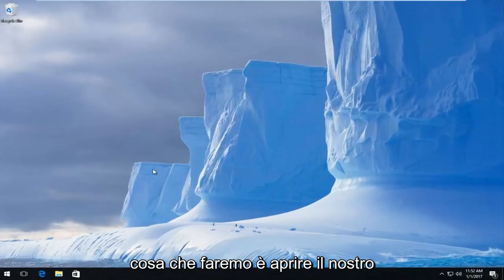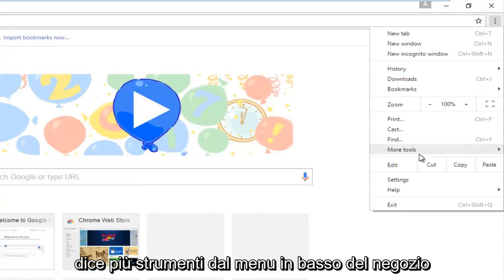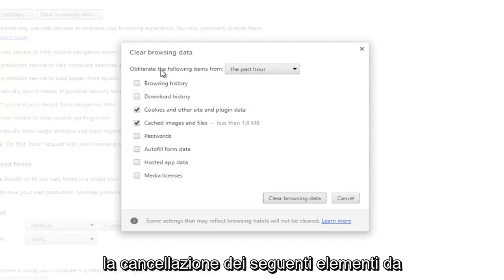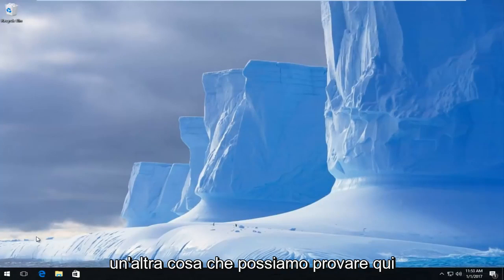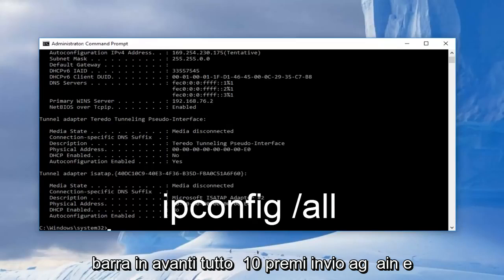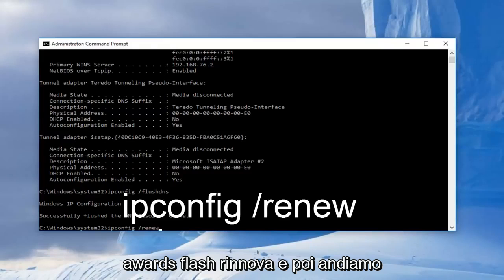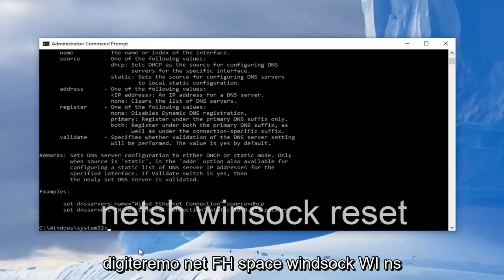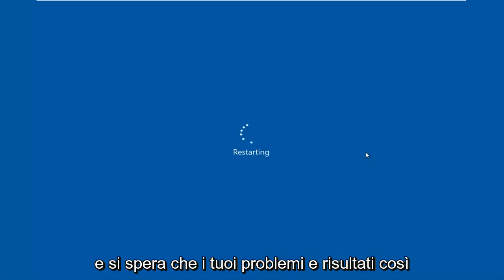Come risolvere ERR_CACHE_MISS in Google Chrome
Come correggere la "Conferma reinvio modulo" e un messaggio di errore secondario: Err_Cache_Miss.

Questo tutorial affronterà i seguenti problemi:

- Conferma reinvio modulo La pagina che stai cercando ha usato le informazioni che hai inserito
- Conferma il reinvio del modulo su Google Chrome

In genere, questo errore si verifica quando il tuo browser Google Chrome ha alcuni problemi con il sistema di memorizzazione nella cache. Il sistema di memorizzazione nella cache appartiene a un particolare sito Web o applicazione basata sul Web a causa di codici errati all'interno del sito Web o dell'app.

Messaggio di errore:

Questa pagina web non è disponibile

ERR_CACHE_MISS

Il tentativo di connessione di Google Chrome a [Inserisci il tuo sito web] è stato rifiutato. Il sito Web potrebbe essere inattivo o la rete potrebbe non essere configurata correttamente.

Controlla la tua connessione Internet

Controlla eventuali cavi e riavvia eventuali router, modem o altri dispositivi di rete che potresti utilizzare.

Consenti a Chrome di accedere alla rete nelle impostazioni del firewall o dell'antivirus.

Se è già elencato come programma autorizzato ad accedere alla rete, prova a rimuoverlo dall'elenco e ad aggiungerlo di nuovo.

Se usi un server proxy...

Controlla le impostazioni del proxy o contatta il tuo amministratore di rete per assicurarti che il server proxy funzioni.

Inoltre, se qualcosa va storto nel tuo browser, come bug, estensioni danneggiate o impostazioni del browser errate, può portare a questo errore.

Metodi per correggere l'errore Err_Cache_Miss in Google Chrome

Nota: prima di procedere con questo tutorial, è necessario aggiornare il browser Google Chrome all'ultima versione. Ti aiuterà a evitare bug indesiderati nella tua attuale versione di Chrome, che possono causare questo errore.

Ho ricevuto l'errore Err_Cache_Miss durante l'utilizzo dello strumento di sviluppo

Stai utilizzando lo strumento di sviluppo di Google Chrome?

L'errore Err_Cache_Miss sta diventando comune durante l'utilizzo dello strumento di sviluppo di Chrome a causa di bug. In precedenza, quando ho riscontrato questo errore, non sapevo come risolverlo. Ma dopo aver aggiornato il mio browser Chrome all'ultima versione, l'errore è sparito.

Tuttavia, se stai già utilizzando la versione più recente, dovrai attendere fino al prossimo aggiornamento disponibile. Molti utenti, inclusi sviluppatori web o di applicazioni, affrontano ogni giorno Err_Cache_Miss nel browser Google Chrome. Questo errore si verifica spesso quando gli sviluppatori stanno testando la loro applicazione, ma utilizzano codici errati.

Potresti anche visualizzare questo errore durante la navigazione in determinati siti Web in Google Chrome. Apparirà improvvisamente, insieme a una pagina di errore bianca e un messaggio di errore principale: Conferma reinvio modulo e un messaggio di errore secondario: Err_Cache_Miss. Ci sono molte cause che possono creare questo problema.

In questa guida, ti farò sapere cos'è questo errore e perché si verifica sul tuo browser Google Chrome, inclusi alcuni metodi utili che dovresti seguire per risolverlo.

Questo tutorial si applica a computer, laptop, desktop e tablet che eseguono i sistemi operativi Windows 10, Windows 8/8.1, Windows 7. Funziona per tutti i principali produttori di computer (Dell, HP, Acer, Asus, Toshiba, Lenovo, Samsung).